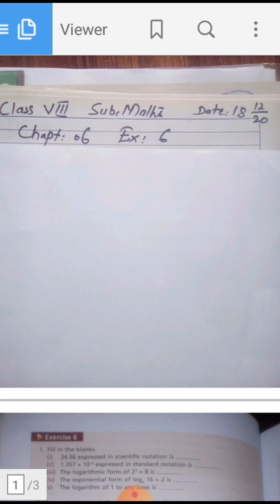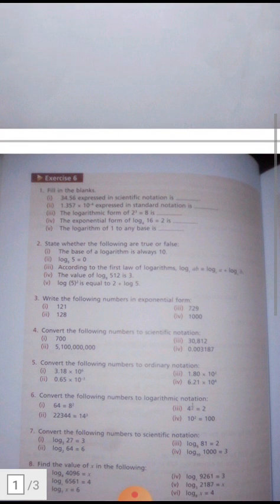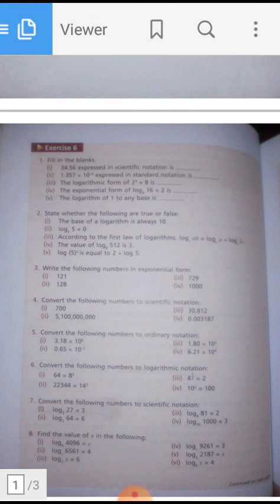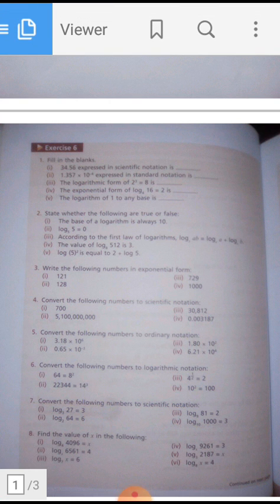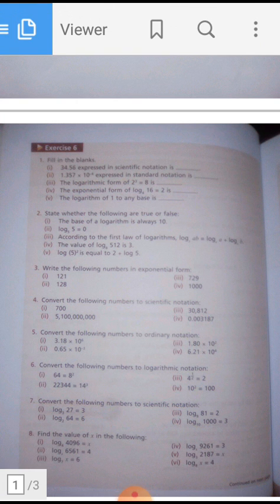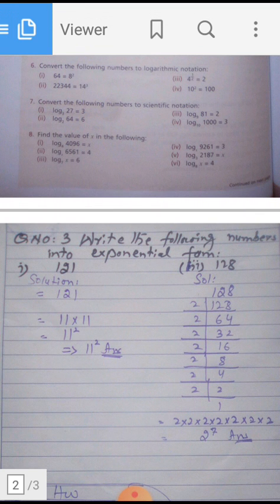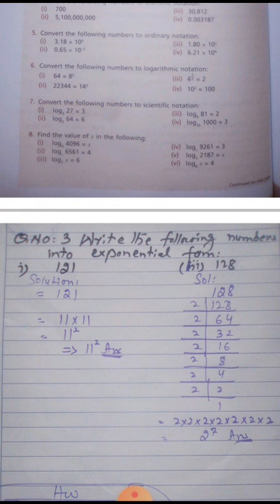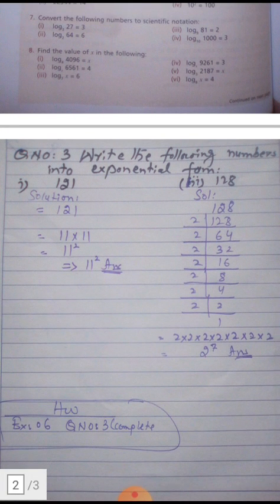Class VIII Maths Chapter 06 Exercise 06